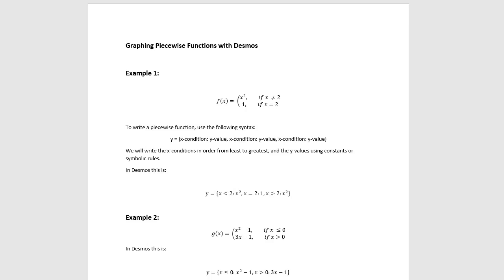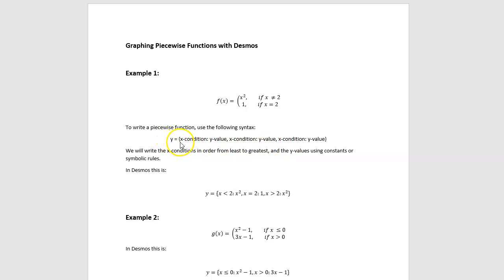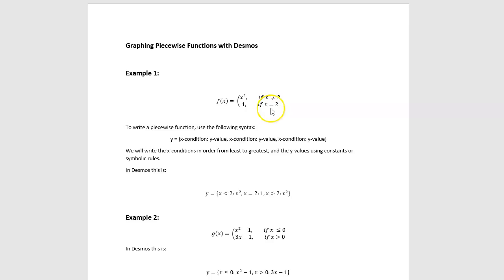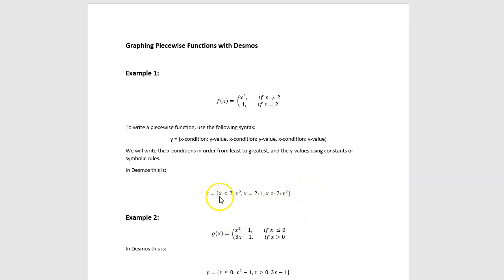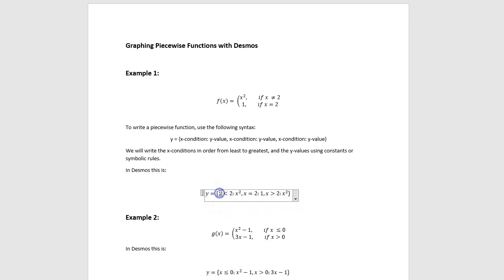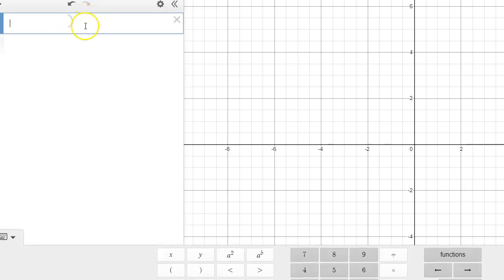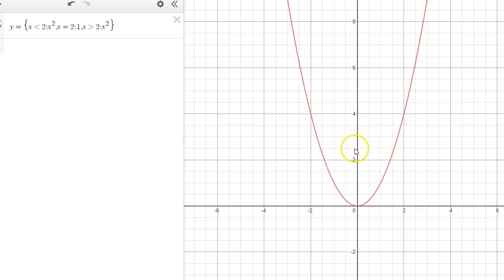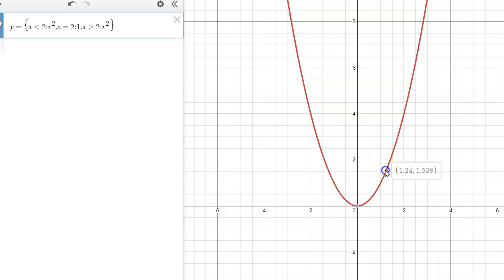Graphing Piecewise Functions in Desmos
The video demonstrates how to use the Desmos graphing calculator app to restrict the domain of parts of a piecewise function. This information is useful for students in a College Algebra or Introductory Calculus class.